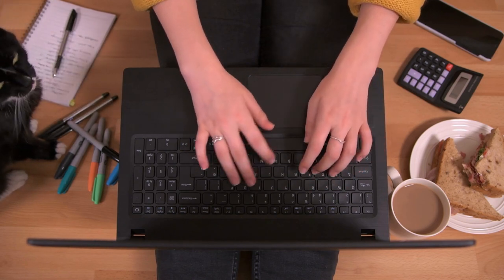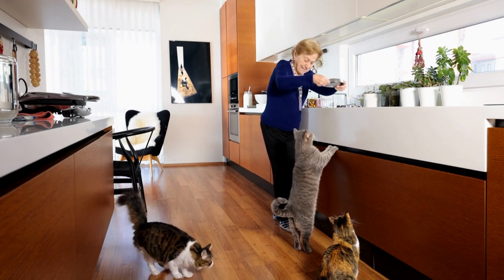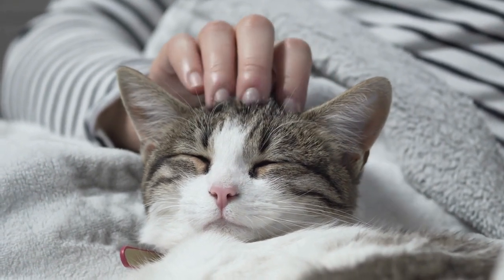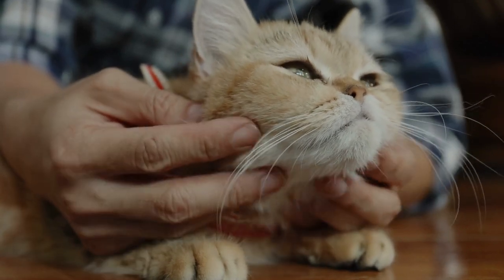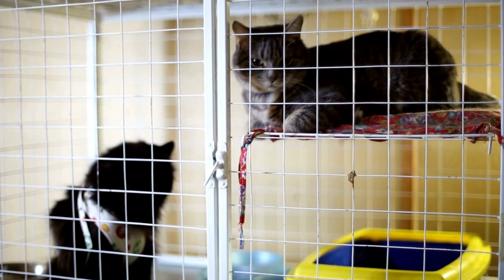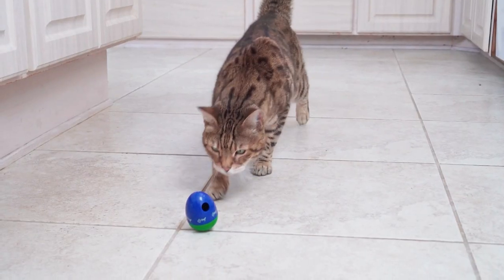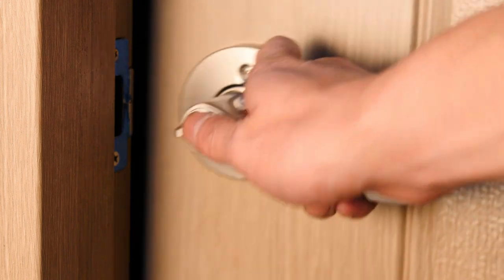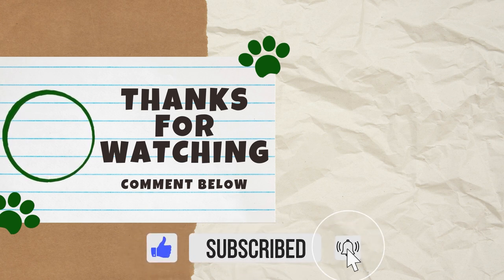What to Do With Your Cat When You Travel | Options & Tips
If you are a cat owner, going on vacation or traveling for work can create a whole new kind of stress. What do you do with your cat while you are away? In this video, we explain the various options available as well as tips to ensure a smooth trip for both you and your feline friend.

CHAPTERS

Intro: 00:05
Deciding Where to Leave Your Cat: 00:44
A Cat Sitter: 01:13
A Friend or Relative's House: 04:12
A Kennel: 05:28
Leaving Your Cat Alone Overnight: 07:05
Outro: 09:06

ABOUT US

ATTRIBUTION

All stock footage in this video is from pexels.com and gettyimages.com (via Canva), storyblocks.com, motionarray.com, and freepik.com.

SOURCES

SONG

"Images" by Plain Strolls